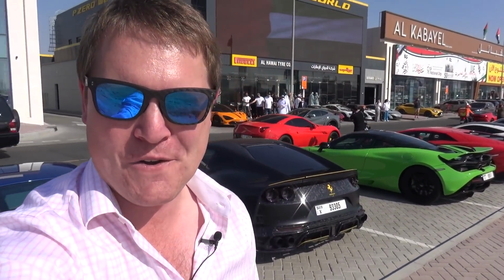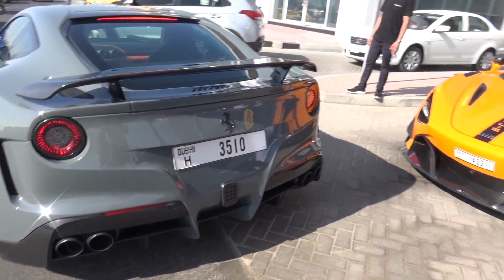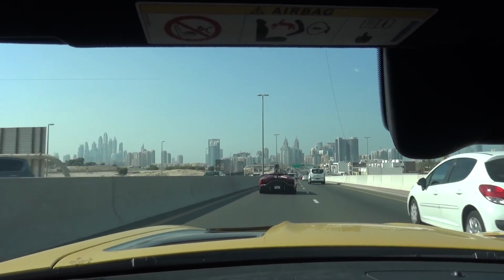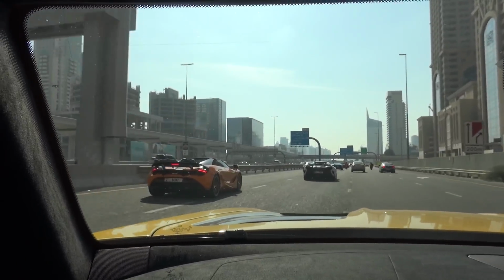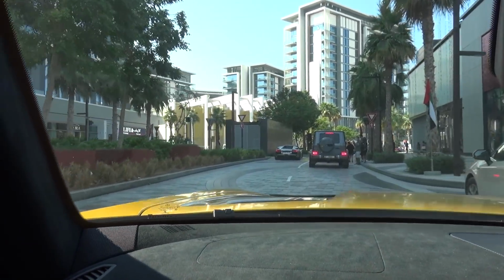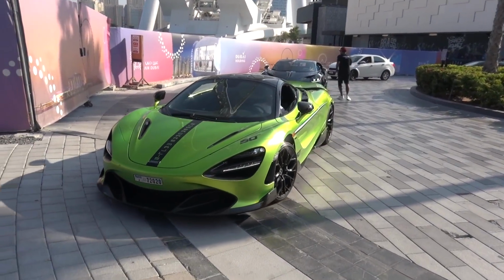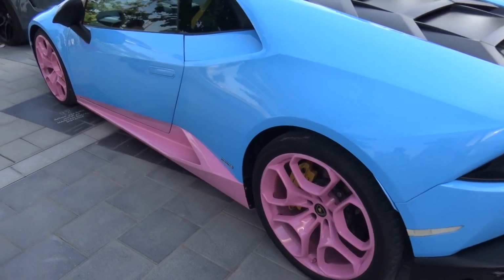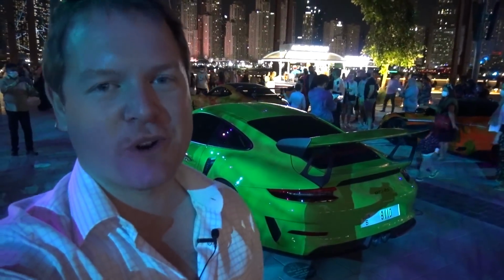LAFERRARI AND DIVO! This is How Dubai Does Supercar Convoys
Supercar convoys in Dubai never disappoint! With my AMG GT Black Series, we join Supercars Majlis for a drive out to Ain Dubai with over 50 cars including a Bugatti Divo and Ferrari LaFerrari for the 50th UAE National Day. What a start to this adventure!

I've met up with the team from Supercars Majlis for a number of events and drives before, but have been tremendously excited to get involved with my very own car here, and finally it's time to make that happen. With the AMG GT Black Series Shmeemobile on the ground in the UAE, we get started from Pzero World for the drive joined by a squadron of brightly coloured Ferraris, McLarens, Lamborghinis and more. The destination: Ain Dubai, and a display underneath that draws some attention.

Thanks to my friends at Quantfury, it's amazing to me that my very own car is here visiting some of these locations, and very much a dream come into reality.

With the event then featuring the LaFerrari and Divo, things are certainly dialed up a few notches too.

Be sure to check out Supercars Majlis for supercar club events in the area:

Chapters:
00:00 Intro
01:03 Supercar Line-up
02:36 Getting Ready to Start
04:14 Drive Time
07:37 Sheikh Zayed Road
10:08 Blue Waters
12:55 Arrival at Ain Dubai
13:45 Bugatti Divo Arrival
15:51 Full Supercar Display
16:57 DRVN Coffee
18:15 Ride in Ain Dubai
19:04 Wrap Up